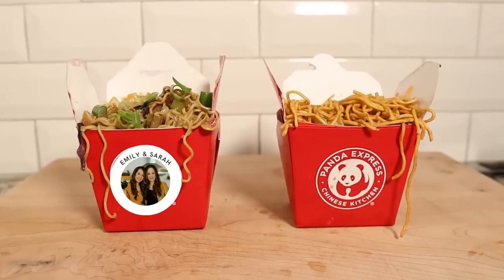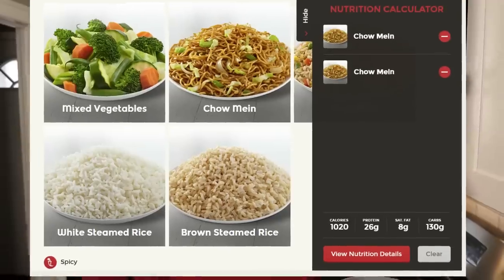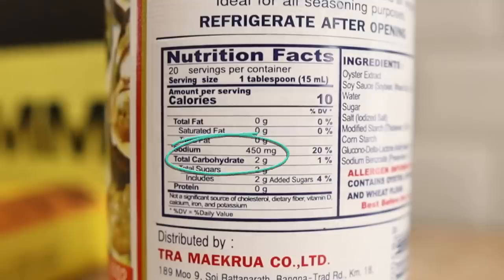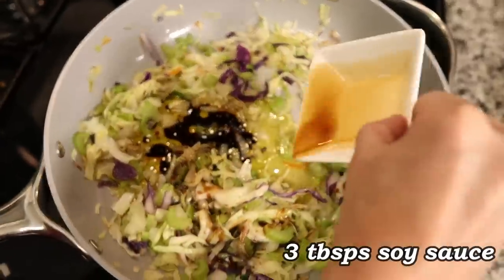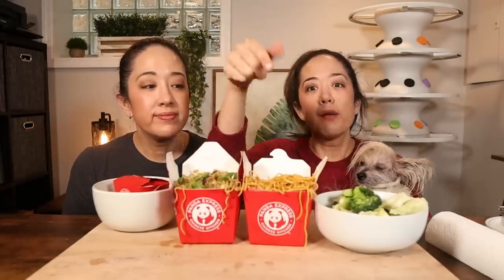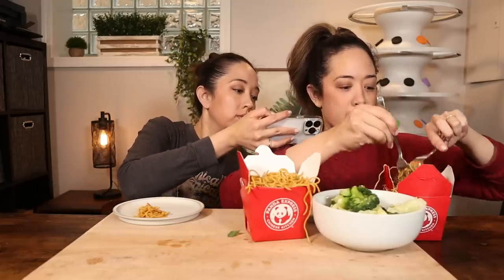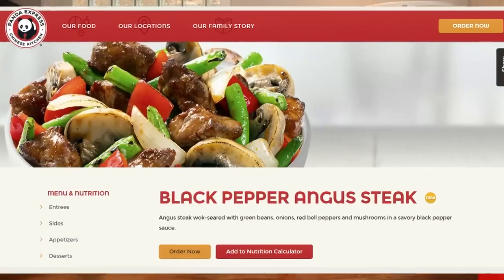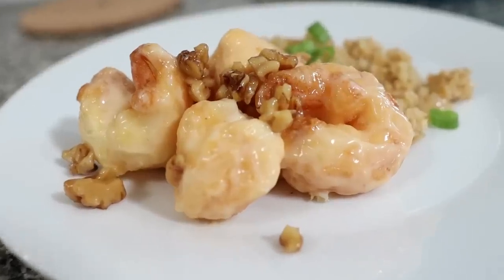These New Low Carb Noodles are a GAME CHANGER!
Our Chow Mein Recipe:
2 celery stalks diced
1/2 yellow onion diced
2 cups shredded cabbage
3 tablespoons soy sauce
1.5 tablespoons oyster sauce
2-3 tablespoons olive oil